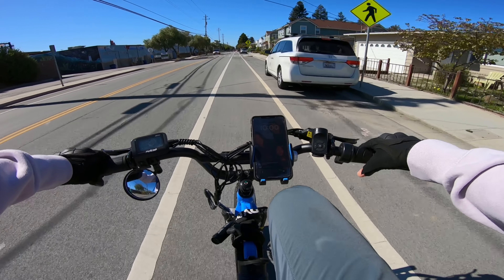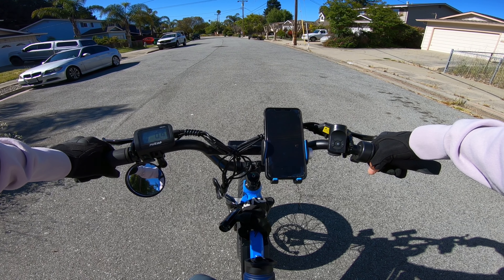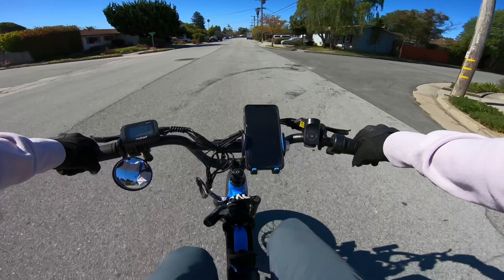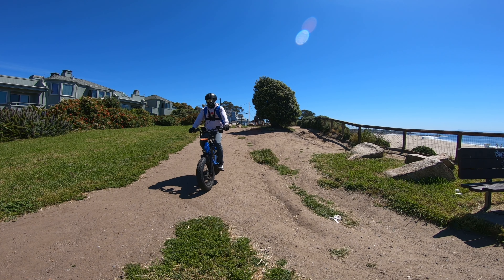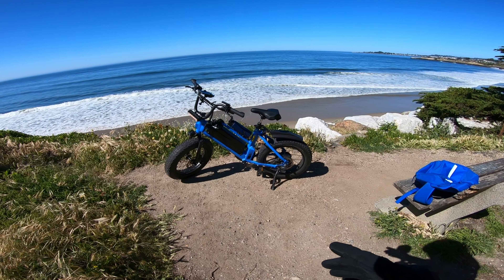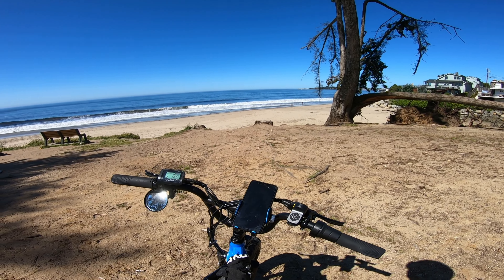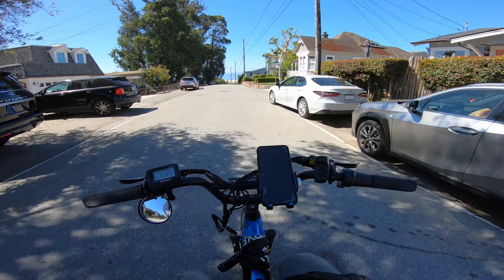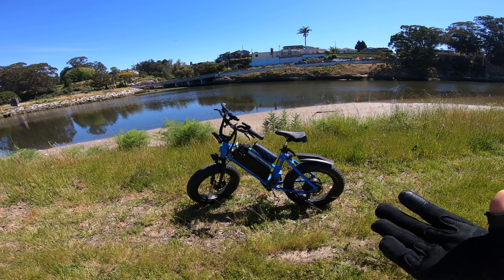this outdated e-bike is still the best in 2024 | JUICED Rip Racer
Today we do our first Ride And Review on the channel featuring the Juiced Rip Racer. All thoughts and opinions are my own. Enjoy!

I don't get any kickback from this, just here to help you all out 😁
Please let them know I sent you over though! 🫶

This is some of my favorite gear that I use on my bikes. 😁

My Food Delivery Backpack
My LED Bike Light
My Bike Pump
My Bike Lock
Flat Out Tire Sealant